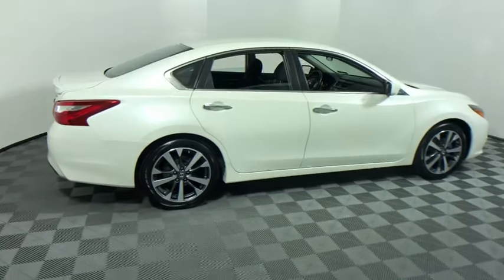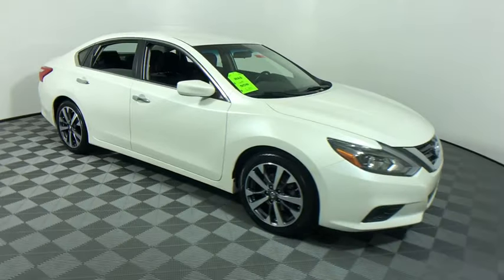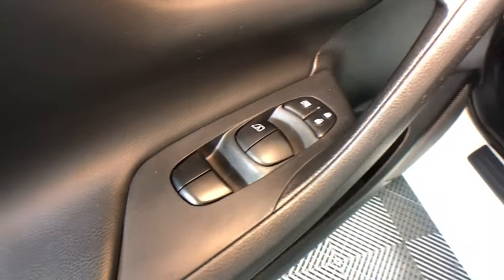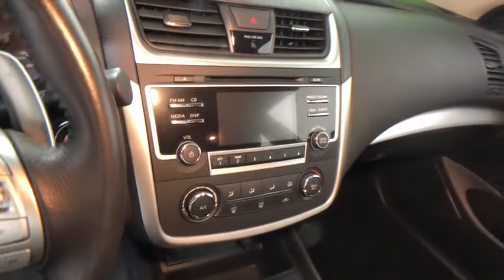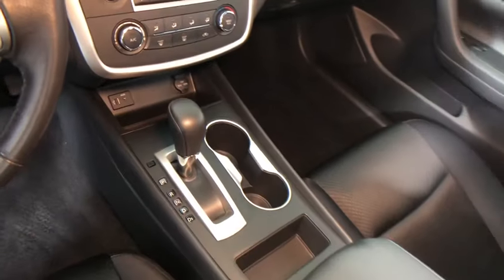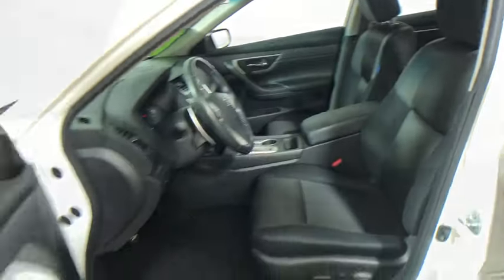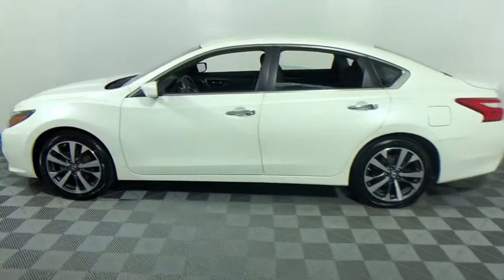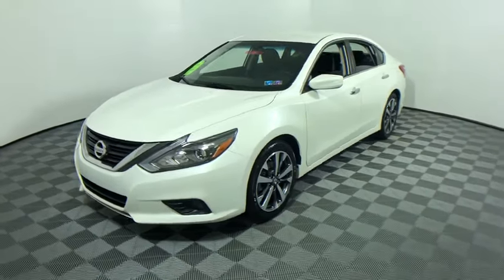2016 Nissan Altima Easton, Allentown, Bethlehem, Phillipsburg and Stroudsburg PA T48726A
Pearl White Used 2016 Nissan Altima available in Easton, Pennsylvania at Koch Toyota. Servicing the Allentown, Bethlehem, Phillipsburg and Stroudsburg PA area.
2016 Nissan Altima 2.5 SR - Stock#: T48726A - VIN#: 1N4AL3AP1GC265517

Koch Toyota
3816 Hecktown Rd

NEW BRAKES, NEW TIRES, CLEAN CARFAX...NO ACCIDENTS, INCLUDES PRE-PAID MAINTENANCE, AND KOCH 33'S EXCLUSIVE UNLIMITED TIME/100000 MILE POWERTRAIN WARRANTY, BACK UP CAMERA, ALLOY WHEELS, ABS brakes, Electronic Stability Control, Illuminated entry, Speed control, Steering wheel mounted audio controls, Traction control.br26/37 City/Highway MPGbrbrAwards:br  * 2016 KBB.com 10 Best Sedans Under $25,000brKOCH 33 MEANS MORE!